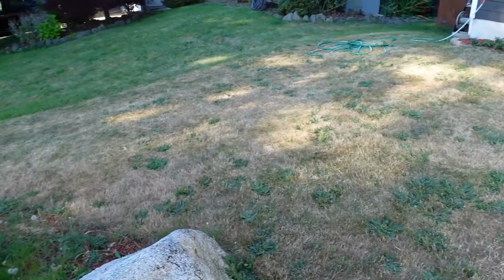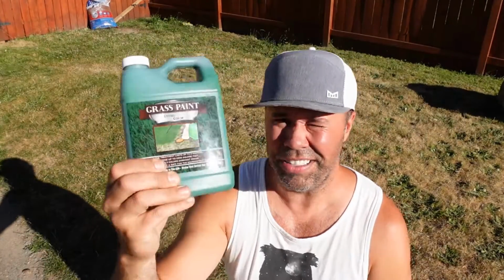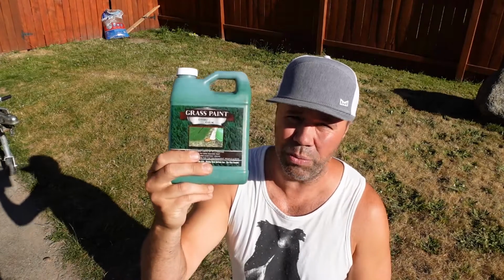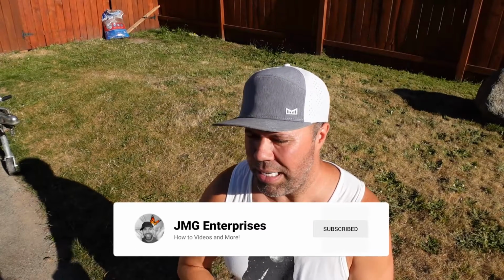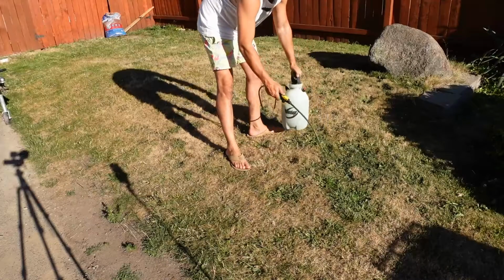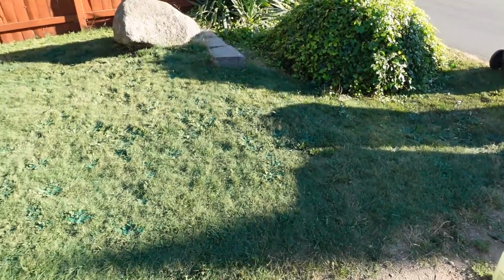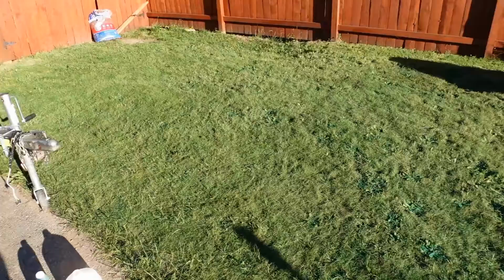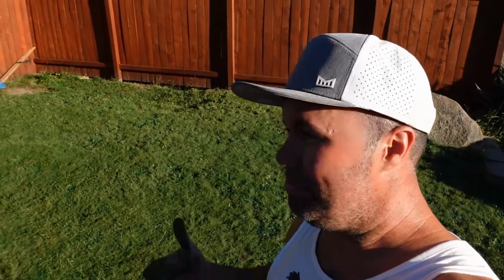Does Lawn Paint Work? (Instant Green Grass Before & After)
In this quick review I talk about does lawn paint work for instant green grass.  Grass paint before and after results.  This non-toxic lawn paint is safe for adults, children and pets and gives you instant results on your dead, brown looking grass.

Grass Paint Enviro Color
Garden Sprayer

I live in Seattle which does get a lot of rain most of the year and I have green grass in the fall, winter and spring months.  However, in our short hot summers, my grass quickly dries out, and gives off this brown dead looking appearance.

By simply adding some grass paint or lawn paint to a garden sprayer, I can quickly paint my lawn and instantly get greener looking grass which holds it's color for about two months.

Well everyone, I hope you enjoyed this quick video on does lawn paint work and enjoyed the before and after results.  If you did, please give this video a like as it will surface the video to more people interested in this topic.